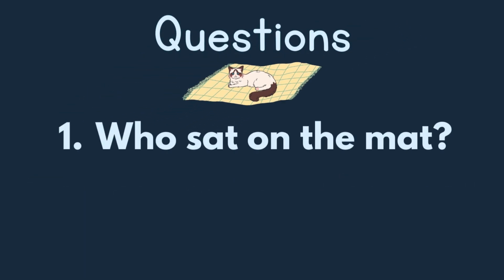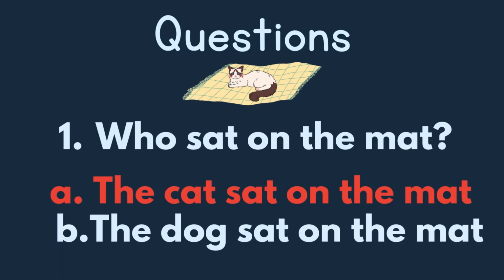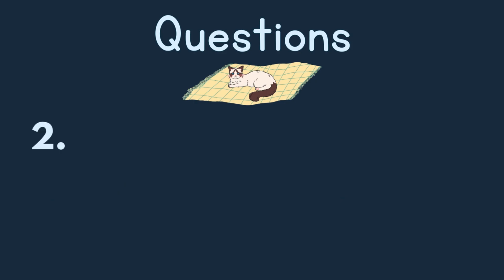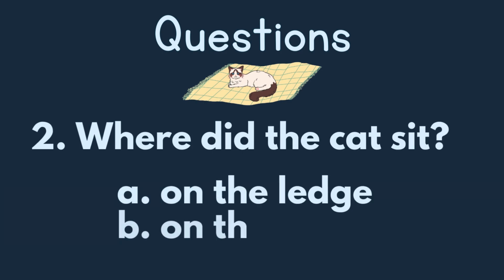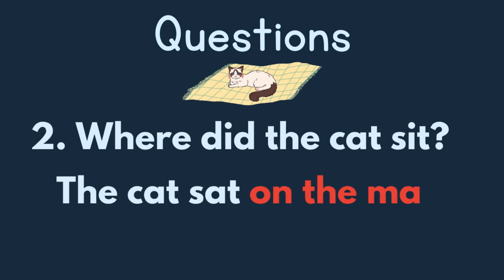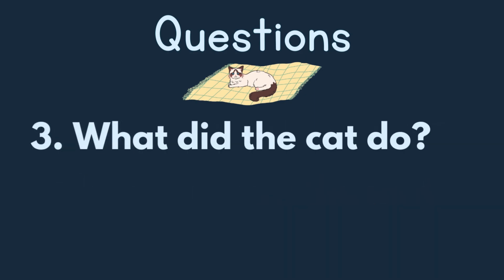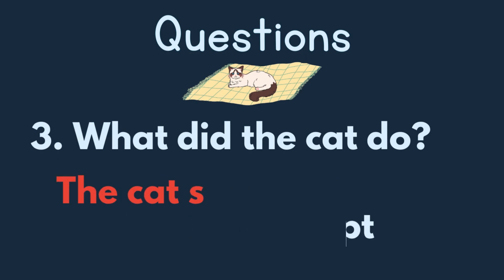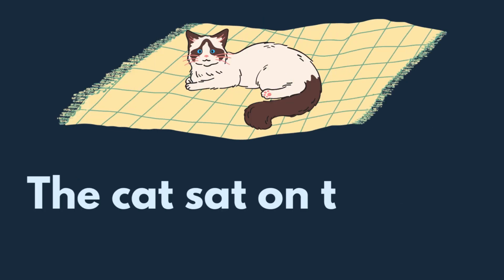Practice Reading for Beginners: Words and Sentences + Comprehension Questions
Hello Parents! This Lesson will teach and help your child read with comprehension. You may also watch our lesson series for more lessons on reading.